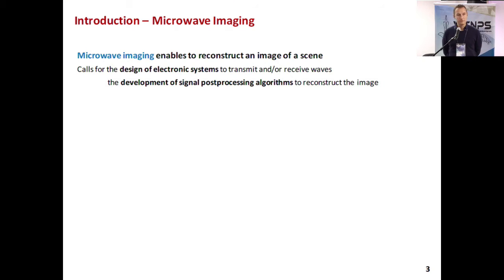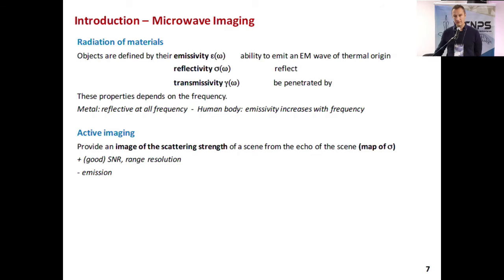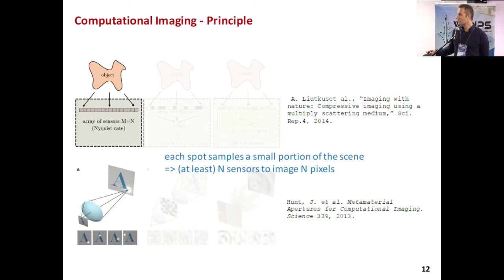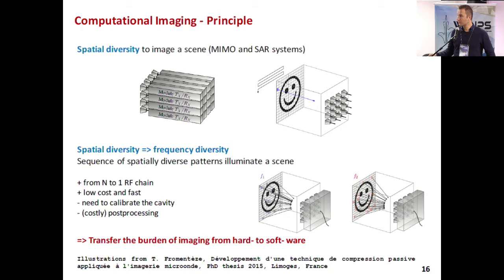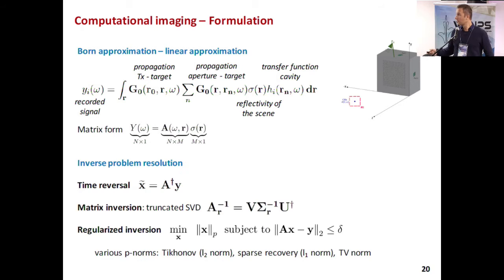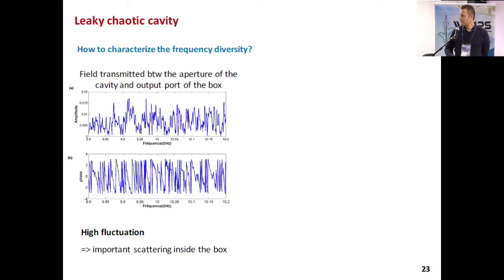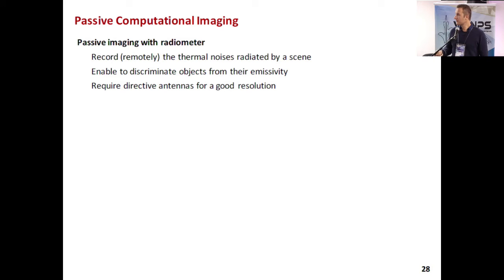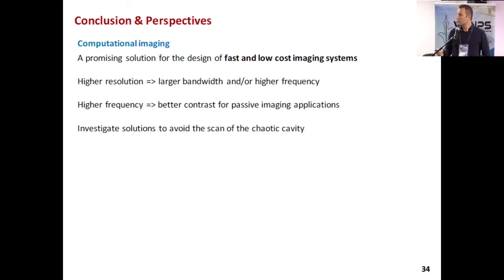Some Advances on Computational Imaging at Microwaves